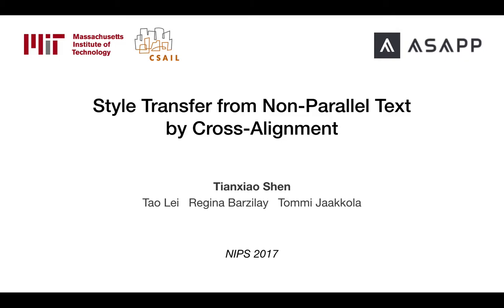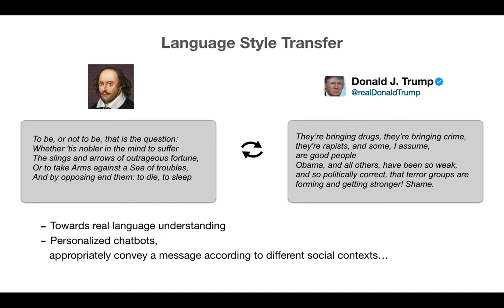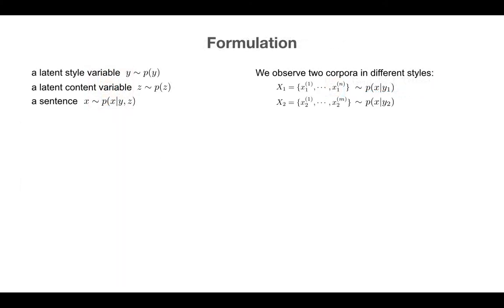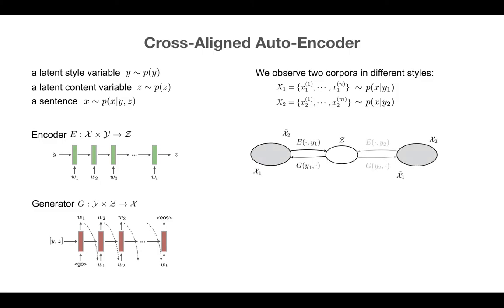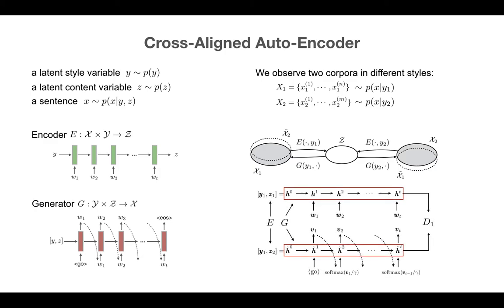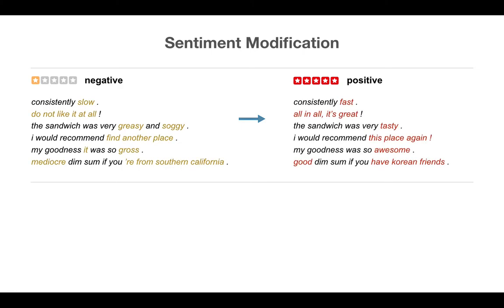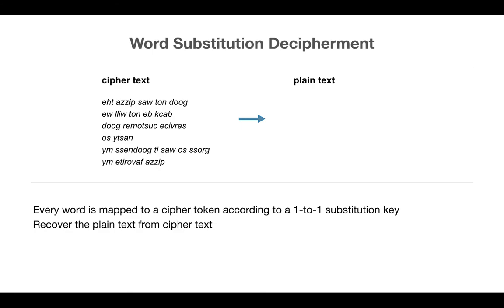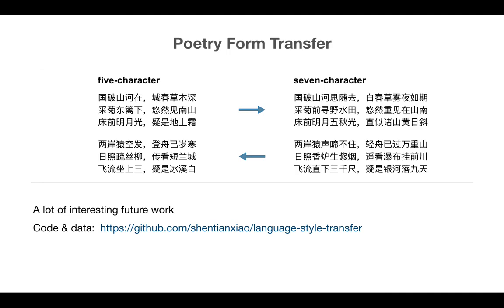Style Transfer from Non-Parallel Text by Cross-Alignment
NIPS 2017 Spotlight Video